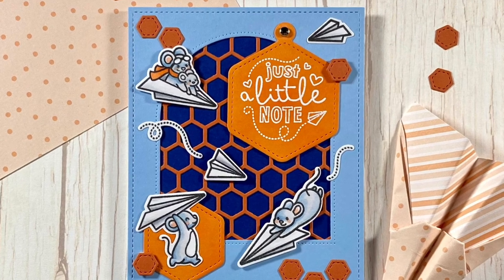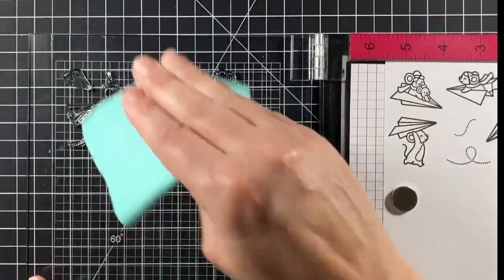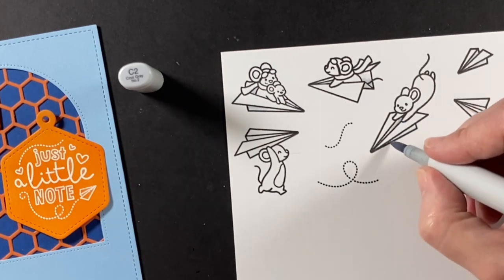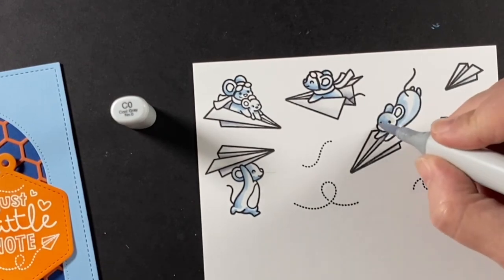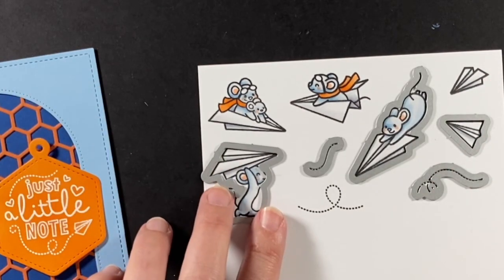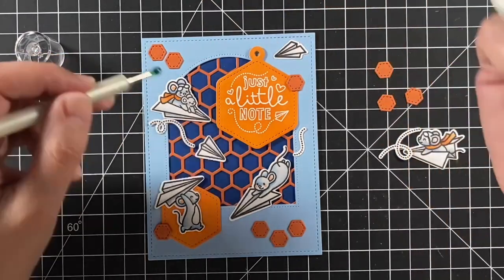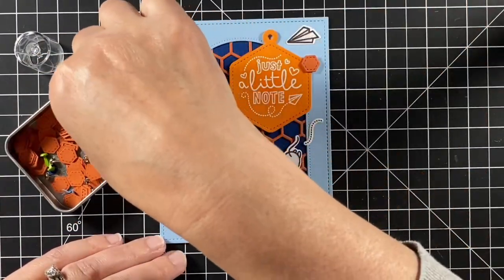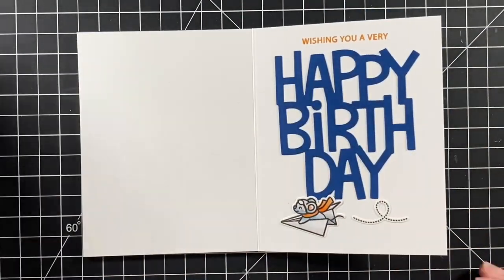Making a masculine card with Kara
to see our products, more ideas and inspiration! In this video, Lawn Fawn Design Team member Kara shows us how to make a masculine birthday card! She uses new Mini May sets Just Plane Awesome, Honeycomb Backdrop and Honeycomb Shaker Gift Tag!

• 80 lb. cardstock - white